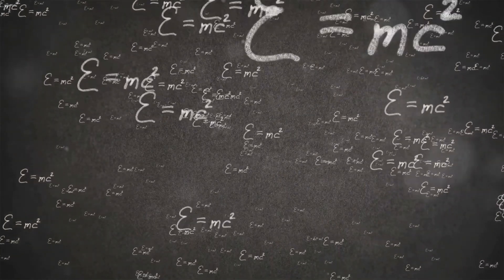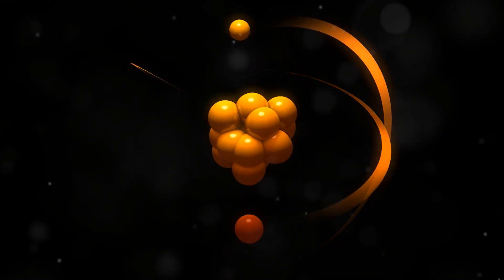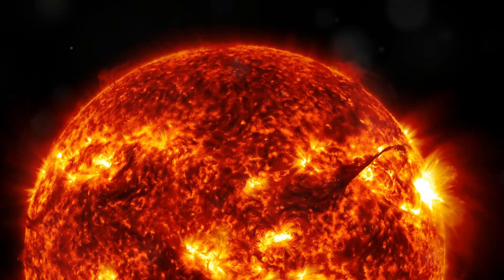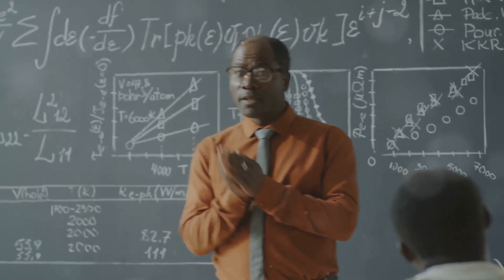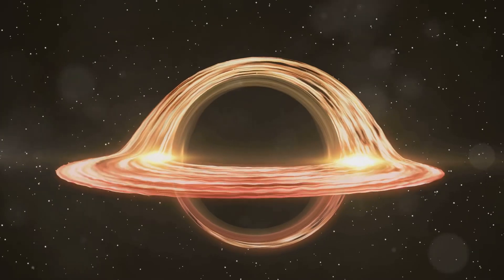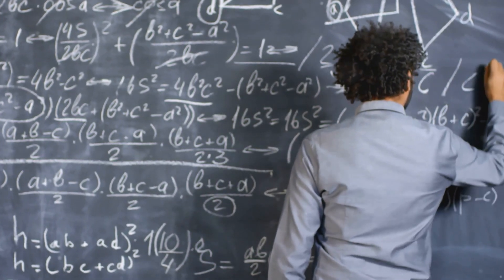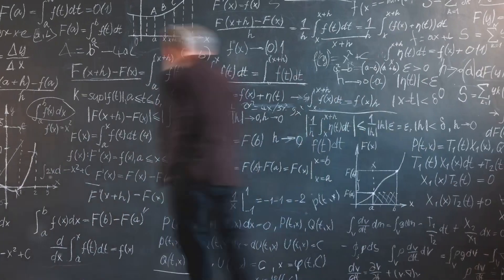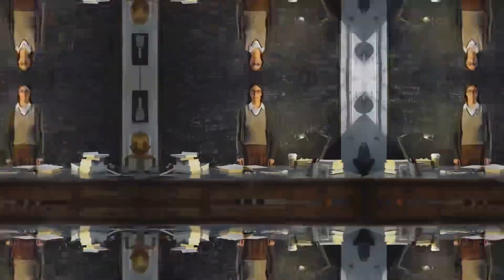What is String Theory, and Why is It Important?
Welcome to Ericaek Journal! Today, we’re tackling one of the most ambitious and mind-bending topics in modern physics—string theory. Have you ever wondered if everything in the universe could be connected by tiny, vibrating strings? String theory promises to explain not just the building blocks of matter but also how gravity works with quantum mechanics. Let’s dive into what string theory is all about—and why it matters.